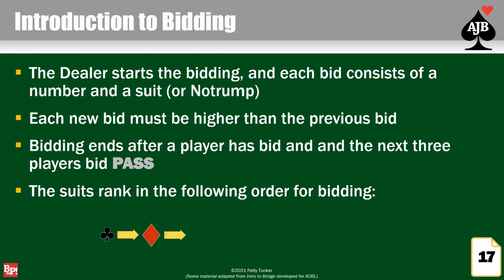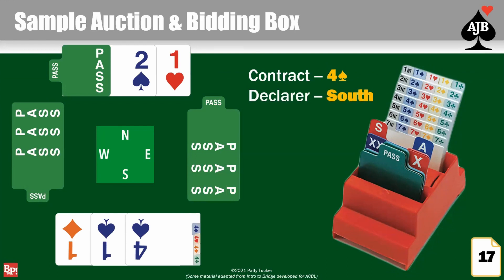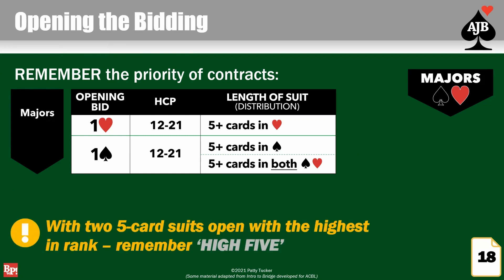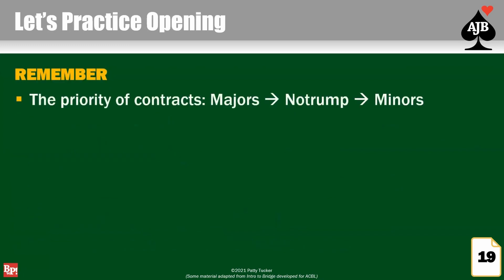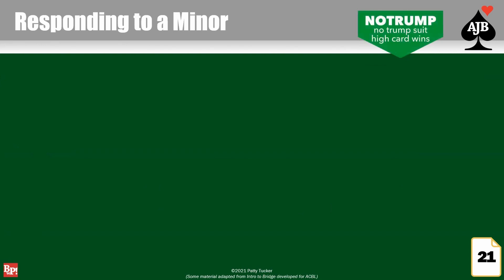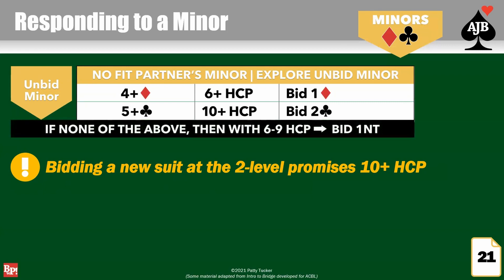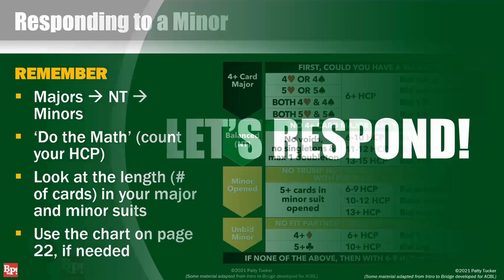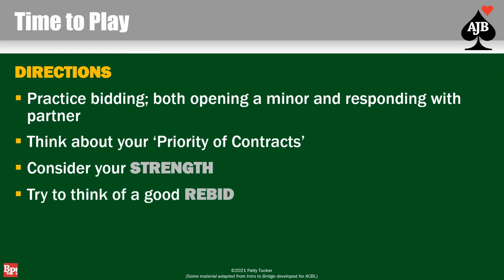Jumpstart Class 5